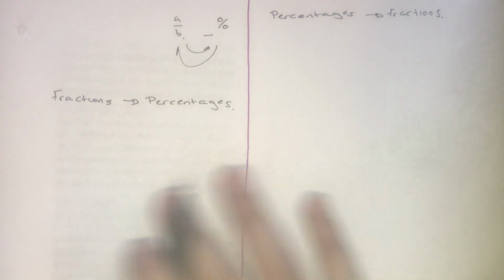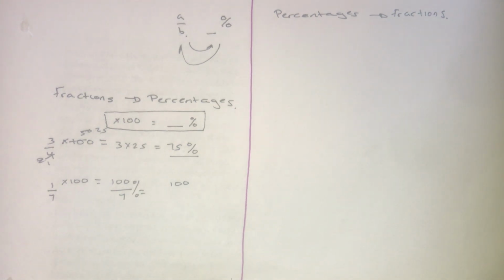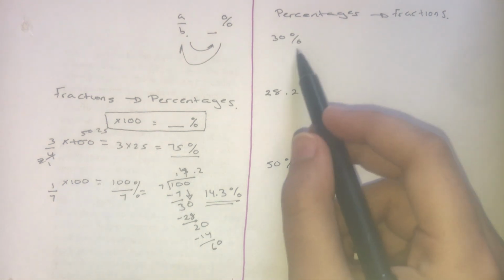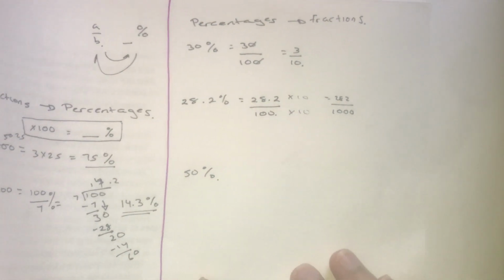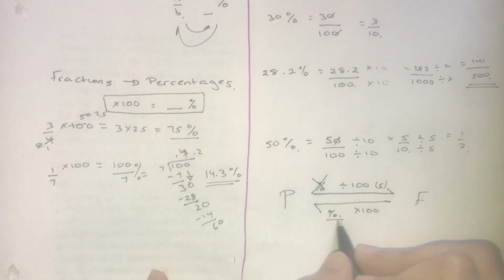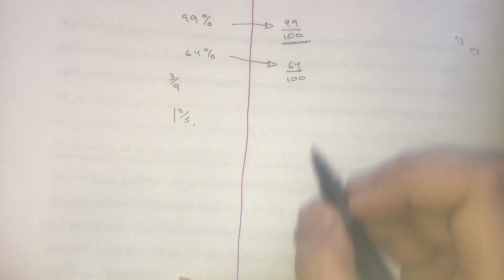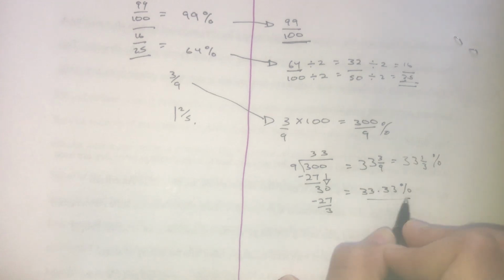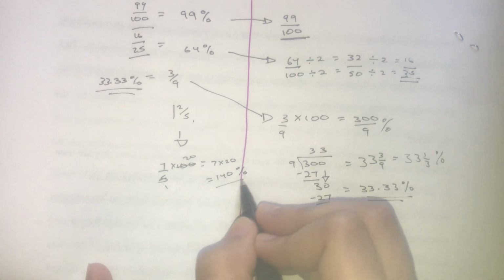Conversion between Fractions and Percentages.